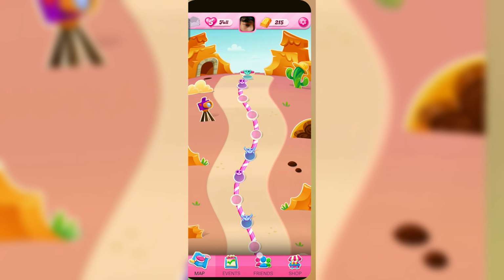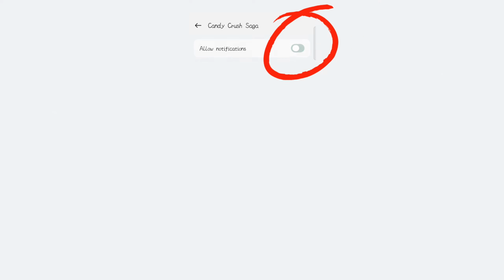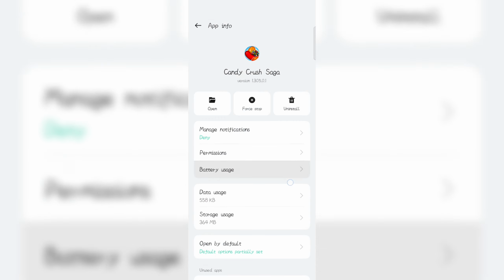How to Turn Off Notification in Candy Crush Saga 2025?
Tired of constant game alerts? This video shows you exactly how to turn off notifications in Candy Crush Saga so you can enjoy a distraction-free experience. Whether you’re getting too many pop-ups or just want a break from reminders, this step-by-step tutorial will help you disable Candy Crush notifications easily on both Android and iOS devices. Learn how to manage your phone’s app notification settings and stop Candy Crush from sending unnecessary alerts. If you’ve been searching for how to mute Candy Crush notifications, how to stop Candy Crush pop-ups, or simply how to turn off game alerts, this guide is perfect for you.